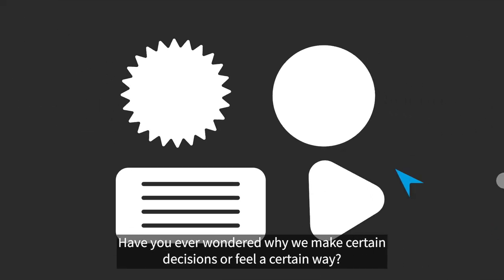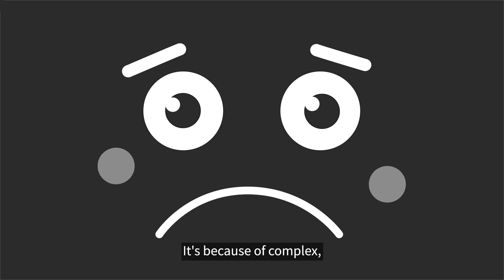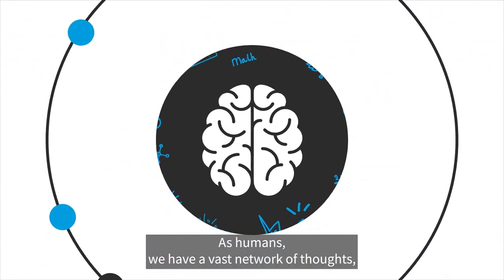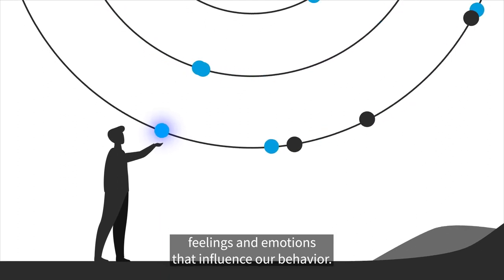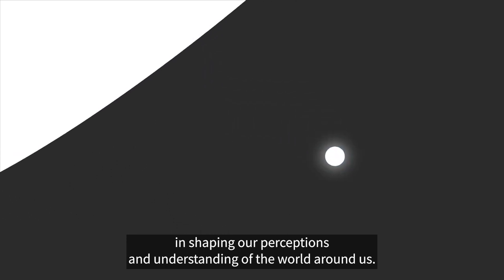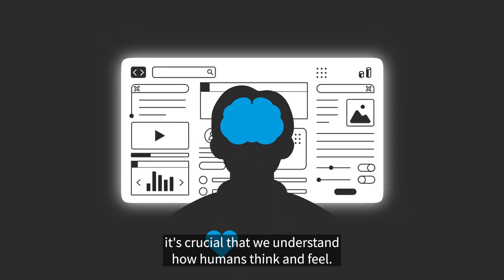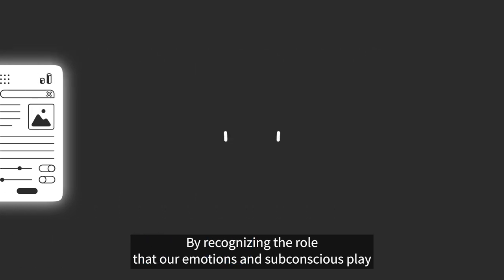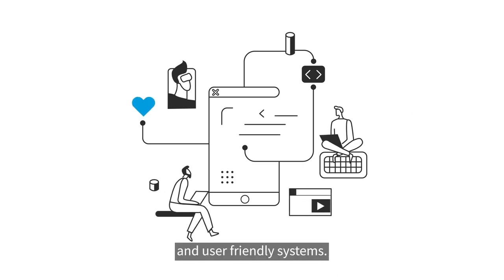Human Computer Interaction Full Course: Design for Thought and Emotion | Learn More About UX Design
Interactive systems are more than just functional. If we hope to engage more effectively with our users, user experience is crucial. To create successful user experiences, we need to know how humans think and feel.

But there is more to thought than just rational, conscious deliberation. Many of our decisions and feelings are based on complex subconscious processes. And not everyone thinks in precisely the same way. There are differences in the levels of multi-tasking people might be comfortable with, or for example, the extent to which their learning styles are visual versus aural, kinesthetic and so on. As designers, it will also help us to understand human error and how emotion affects our interactions.

🔗 Start Advancing Your Career Now. Join us to take “Design for Thought and Emotion”

• Thinking and action
• Human error
• Thought in the world
• Experience and emotion
• Hierarchy of needs
• Emotion in technology
• Theories of emotion, motivation and experience
• Transforming experience
• Extended episodic experience